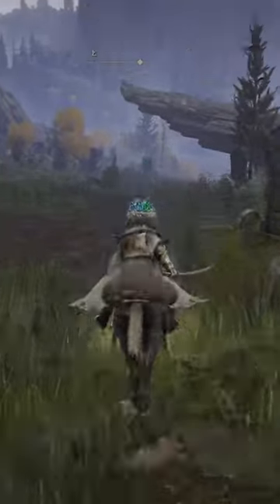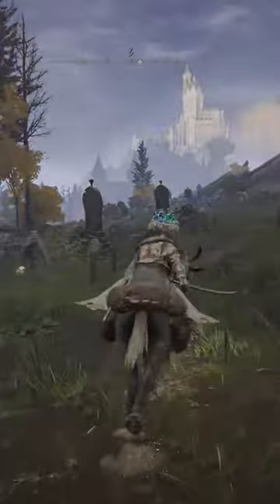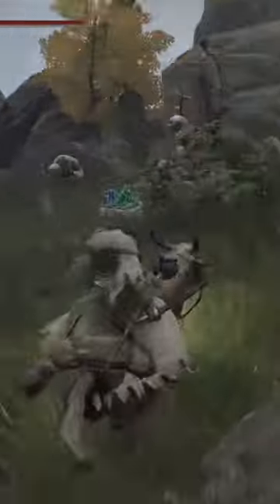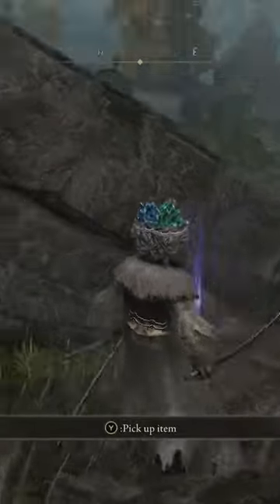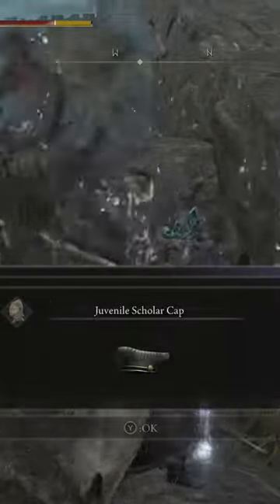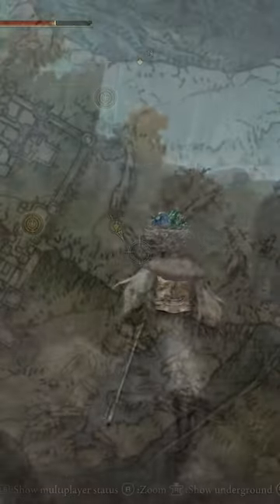Artist Shack Painting Location and Reward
Here is what you get for turning in the Artist Shack painting to the painter on the ledge in Elden Ring!